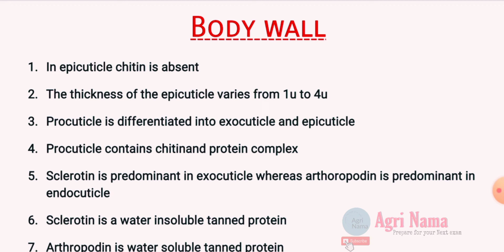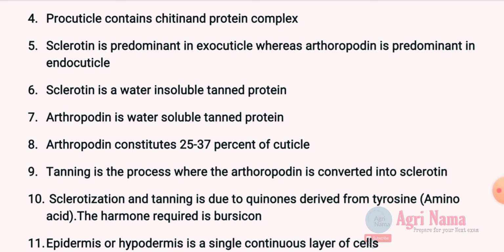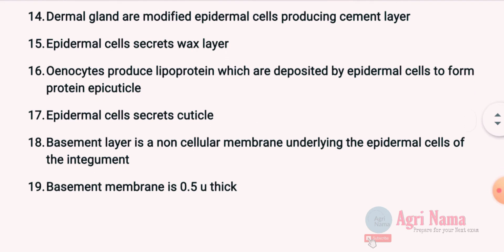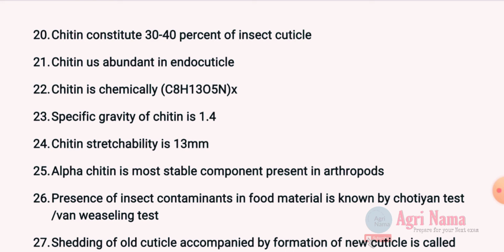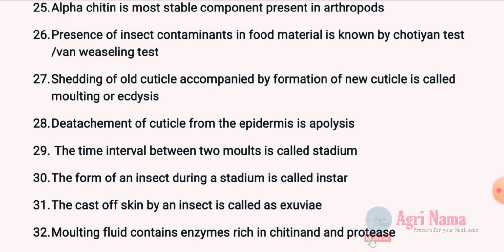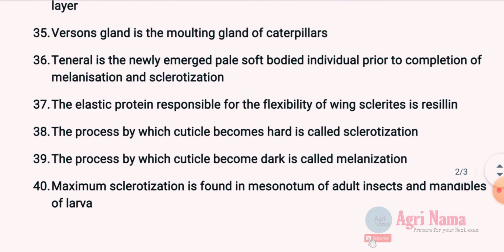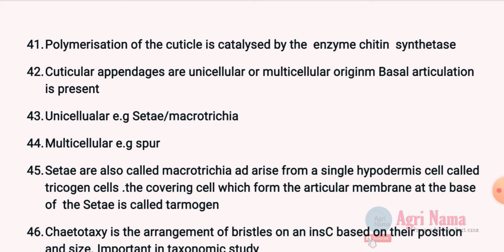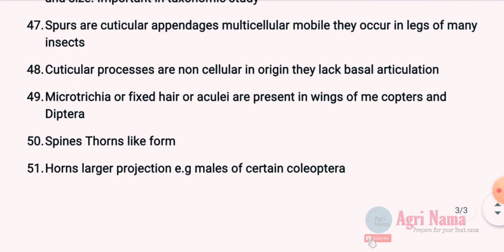Insect body wall or Insect integument (Questions and Answer) | Entomology | ASRB NET | Agriculture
This video contains important one liner ques and ans regarding to the Insect body wall according to the ASRB_NET syllabus. here in this we discussed about the

Unit 2

And topic is - Body wall, it's structure, outgrowths,    endoskeleton.

So go and watch this video and if you have any doubts in this lecture put it in the comment section. we will be discuss about your doubt in the next video.

And don't forget to join our telegram channel here we provides the pdf notes and one line questions regarding to the video.

This video presented by our highly esteemed faculty . It provides you standard and detailed knowledge about the very first topic of the sarv net entomology sllybus first topic body and about its part it is not only for the student preparing for the sarv net but also for the student who are pursuing their graduation or masters or doing thesis and unable to understand some basics or have doubt they can also watch this and can clear their doubt  this vedio is best of our faculty knowledge Details in this vedio are best updated until feb 2022 can further change with respect to time .

If you had watched the whole vedio then there is somewhere a true aspirant is present inside you so for more vedios like related to ASRB NET related vedios and  getting the notification subscribe to our channel and share to your study partners and friends
And your agriculture mitra